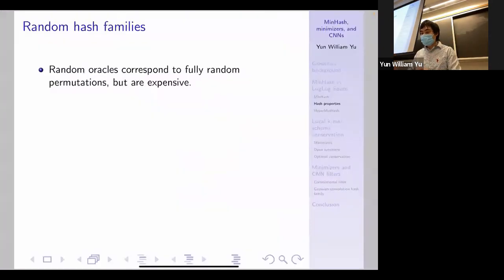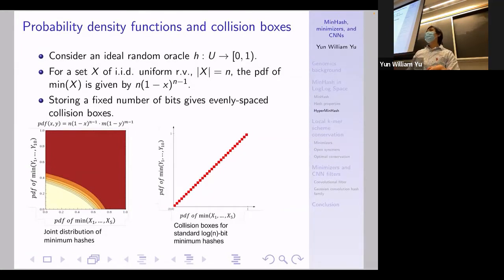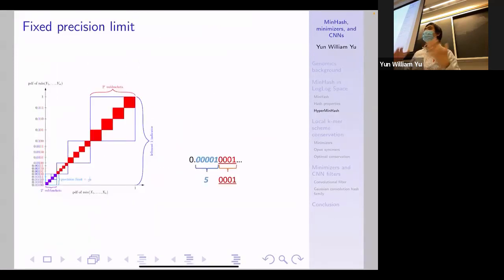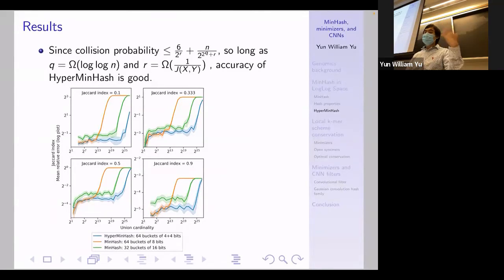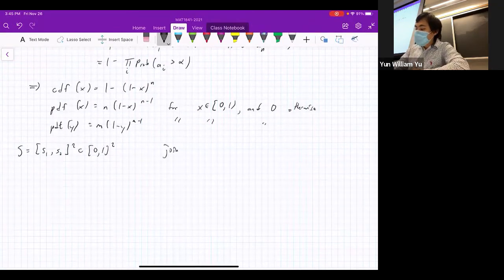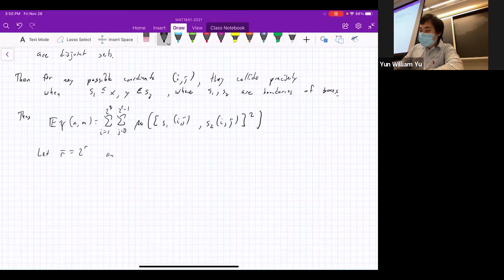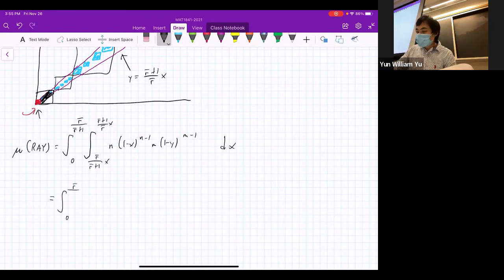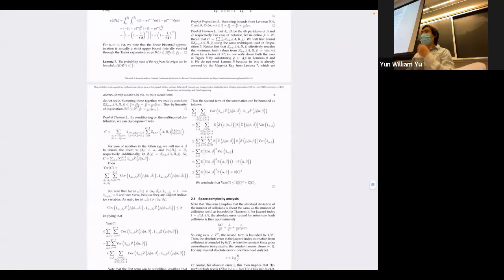MAT1841 - Lec 31 - HyperMinHash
Discussion of HyperMinHash; both a general overview and proof strategy.

Note that unfortunately, I did not share slides in the first couple of minutes to the Zoom call, so those are unrecorded.